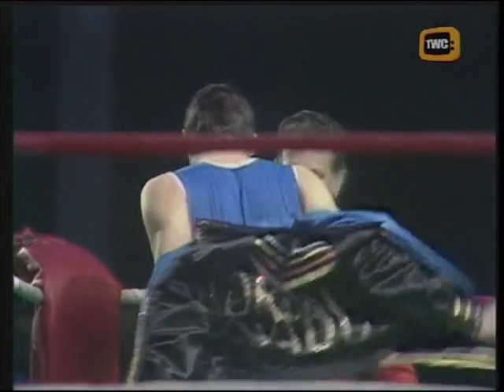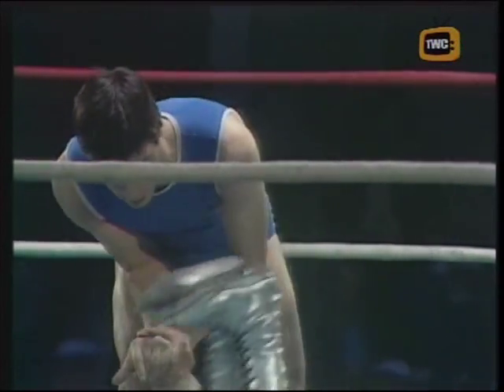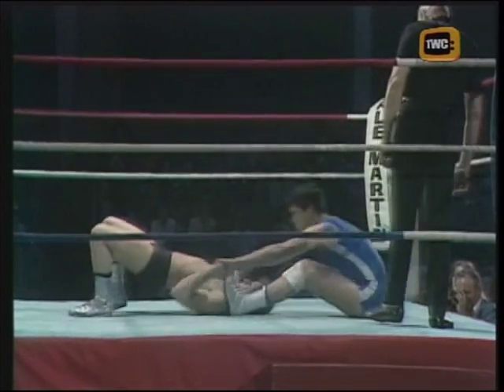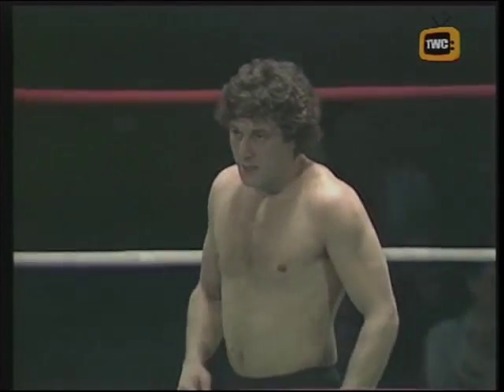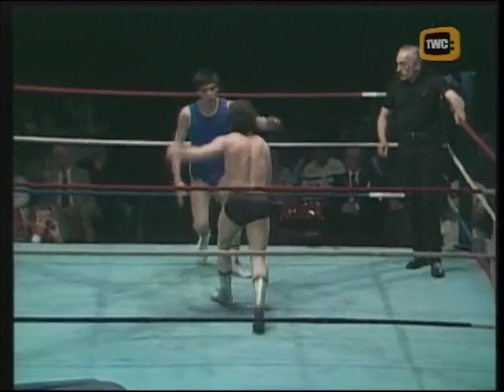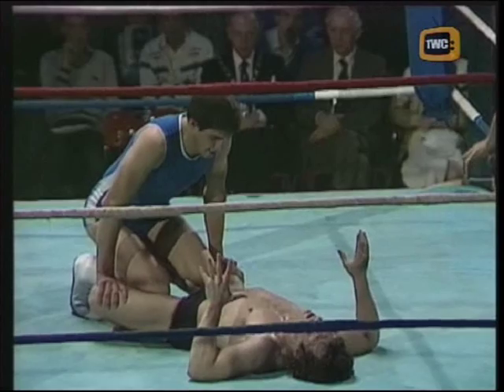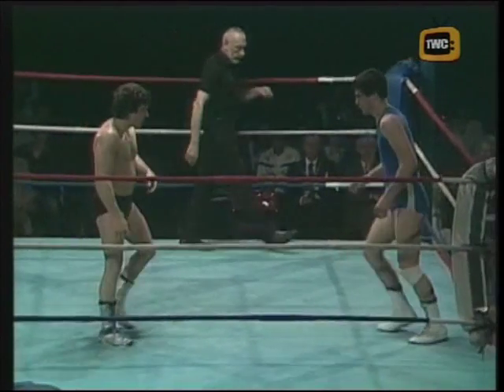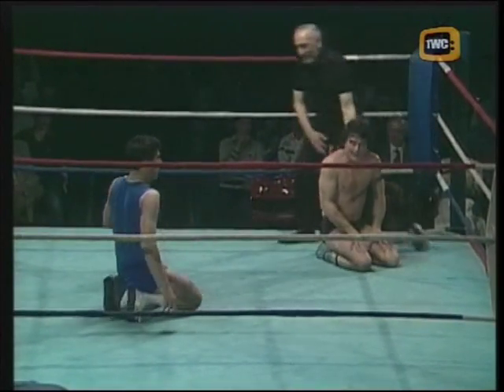Steve Grey vs Johnny Kidd